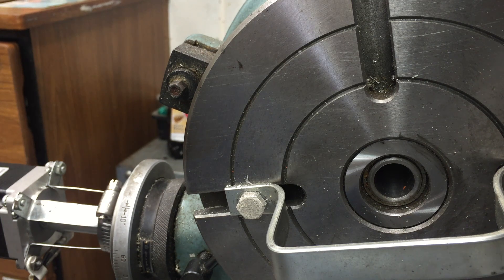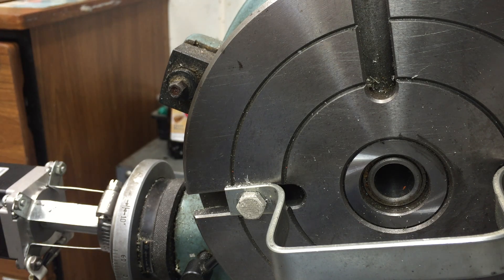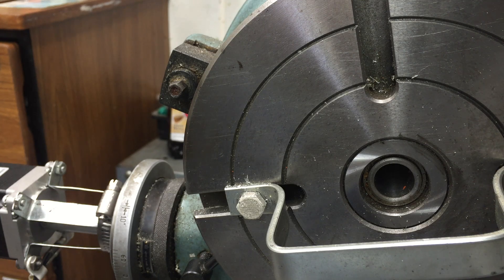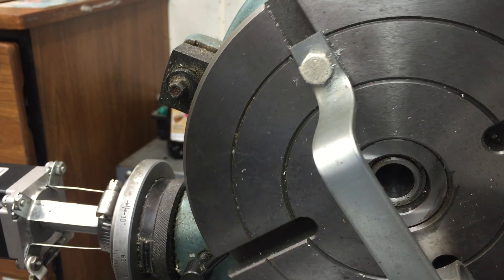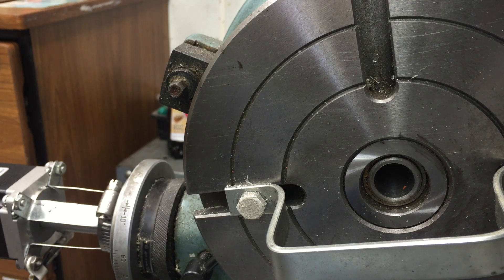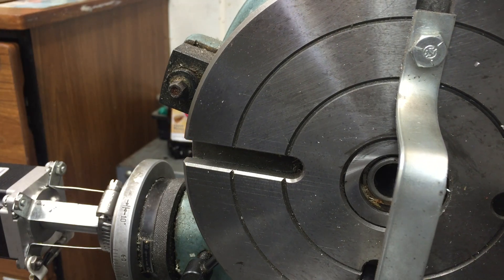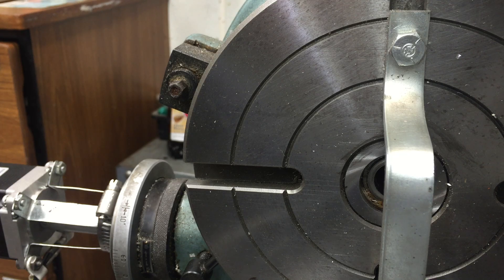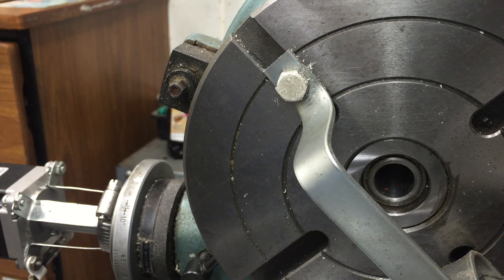"A" Axis command and continuous rotation with g codes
Using Mach3 and standard g-codes, I am able to both index the A axis and set it for continuous rotation. This is done by "diode oring" the A axis pulse signal and the spindle RPM signal. It sounds funny when I use the RPM signal so more work must be done. Note that once I move from index to continuous rotation, the zero degree reference point is lost.